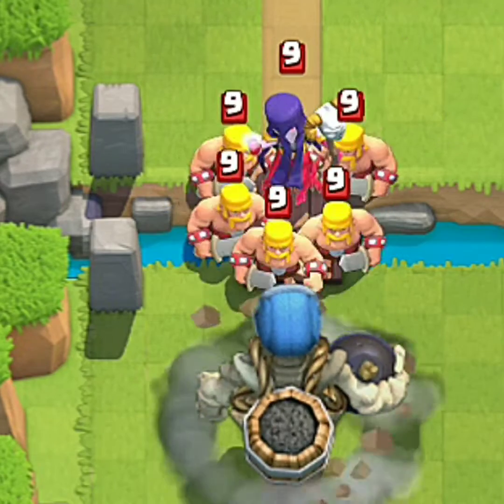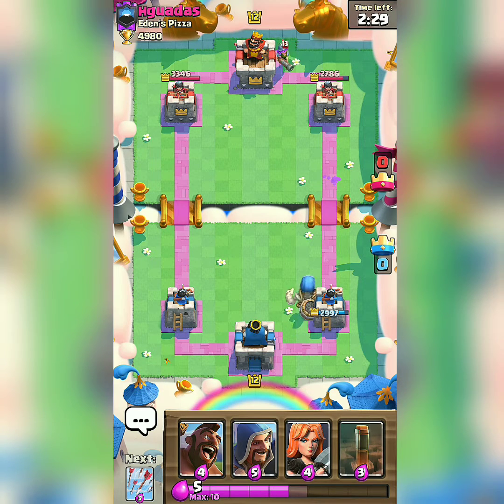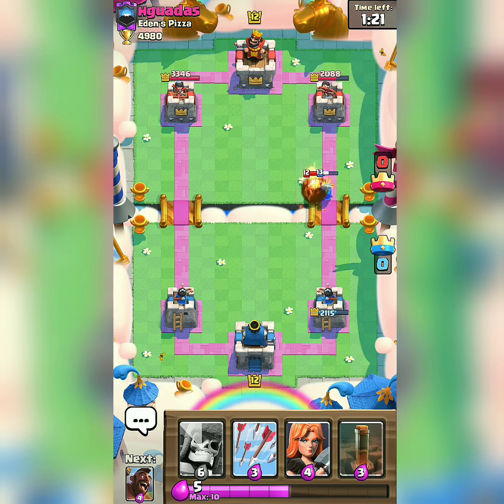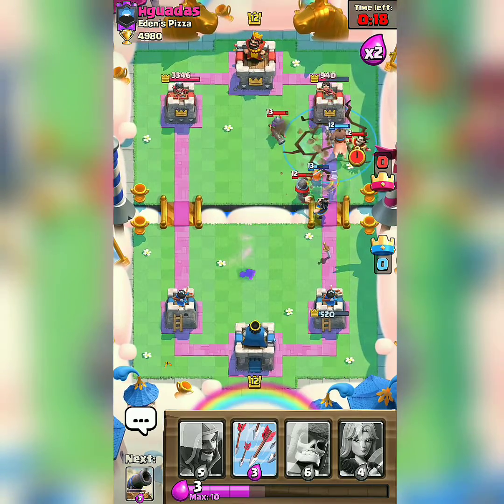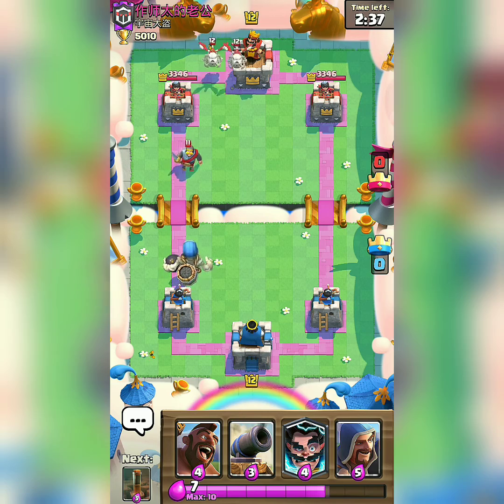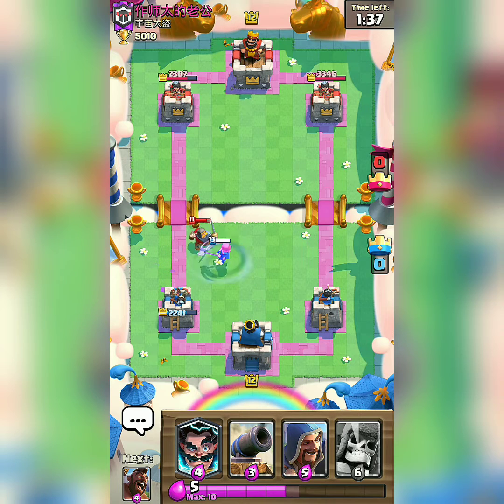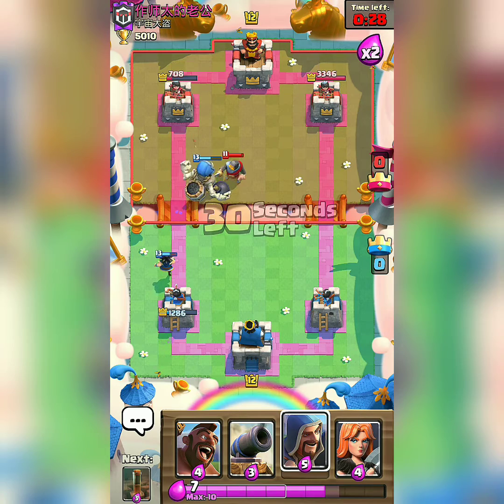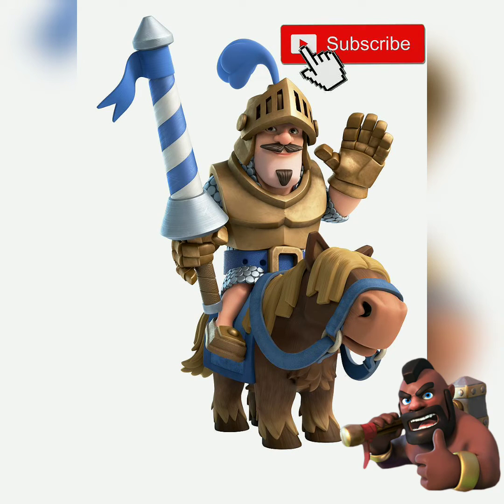Best giant skeleton + hog rider deck clash royale season 12(legendary arena)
Watch this video to get a new giant skeleton deck which uses win condition as hog rider. Use this deck to succeed in legendary arena and Subscribe to my channel to watch such more videos...
Musician: @iksonofficial
Intro Template Created by JASSER FX